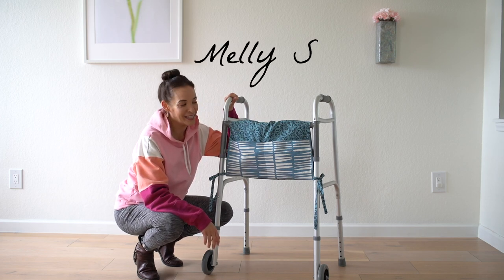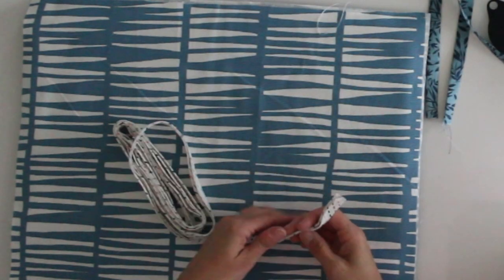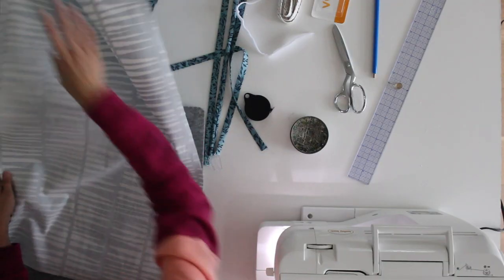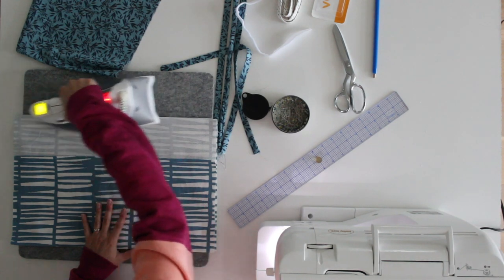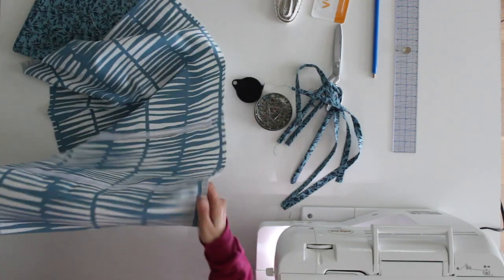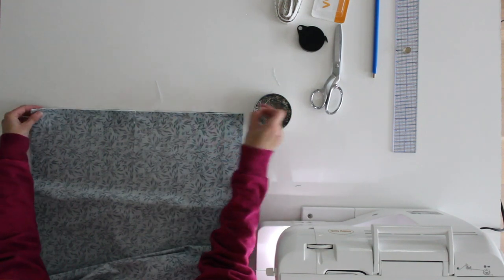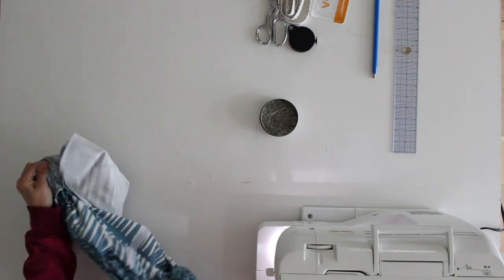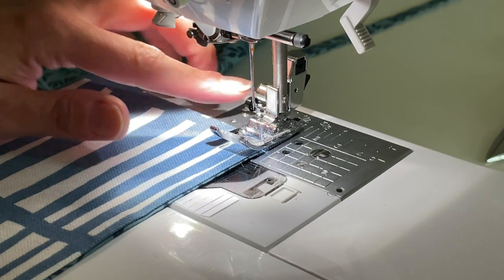Make a DIY Walker Caddy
Make a bag that attaches to a walker and can accommodate objects of various sizes and shapes with this tutorial and video. Blog post with more info and links here ↓

Quick turn tool